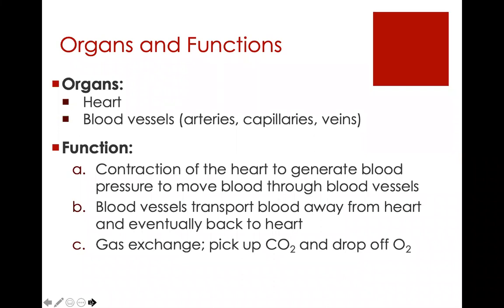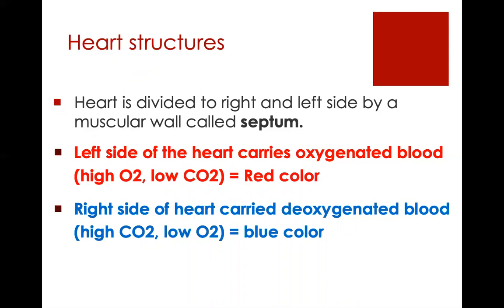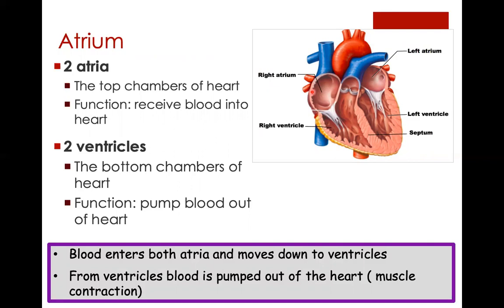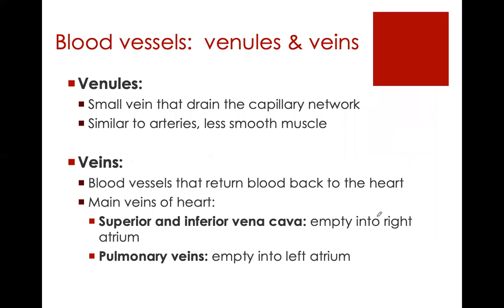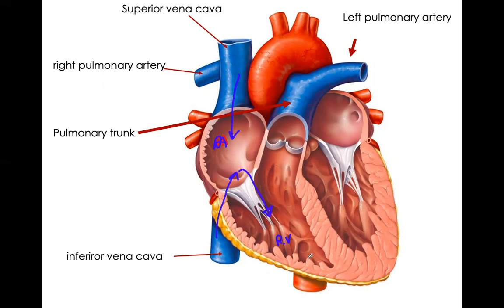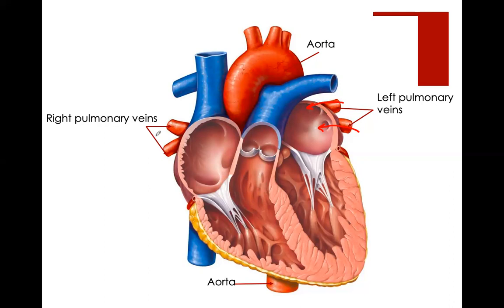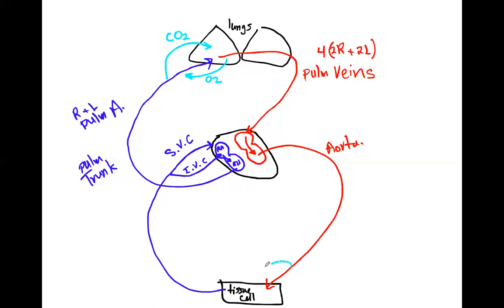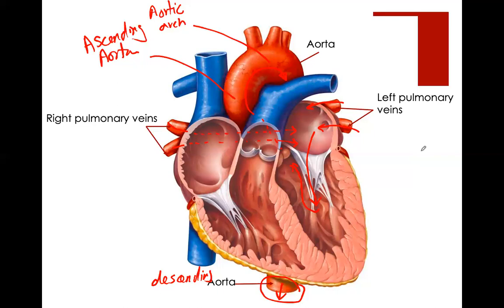Cardiovascular System Introductory A & P Part 1